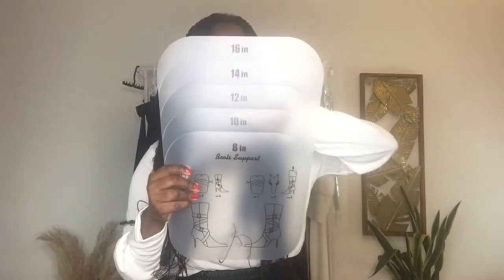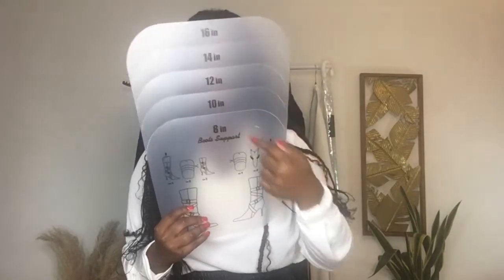THESE Affordable Boot Shapers / Trees Will Keep Your Boots Looking Like New | Amazon Gift Guide 2020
Hey guys,

I am sure that by now, you guys all know that last week, I listed some Christmas gift ideas 2020 for someone who is a fashionista (or yourself 😉).  All the items included in my holiday gift guide 2020 can be found on Amazon and they are all under 100$. I have been introducing some of the items from that gift guide video in separate videos and the link for the playlist will be available below. Today, I am Introducing another one of the product we had mentioned on this list. We will be talking about Boot Shapers also known as boot Trees and  Boot Keepers. Why they are so important to help keep boots looking like new and why they help you store them as well.

With love, Marinelle

(it has been revamped. New pictures coming out soon)

// WEBSITES, VIDEOS AND PAGES MENTIONED IN THIS VIDEO

- 25+ Amazon Christmas Gifts 2020 Ideas Under 100$ for a Fashionista | HOLIDAY GIFT GUIDE

1- Moneysworth and Best Deluxe Boot Shaper with Hanger
2- Eastern Red Boot Shaper
3- JJDPARTS Boot Shapers Form Inserts for Women and Men
4- Booti Boot Shaper Classic for 4 Pairs of Boots

Some of these links will redirect you to the Amazon Canada page. If you are outside of Canada, copy paste the name of the product in your Amazon search bar to locate it.

BONUS FREEBIE: Coffee Fashion Table Books that every fashion lover should own These books are excellent choices for a Christmas gift for a fashion lover.